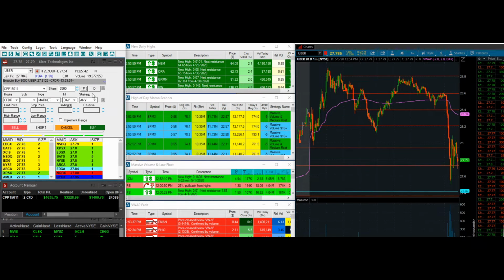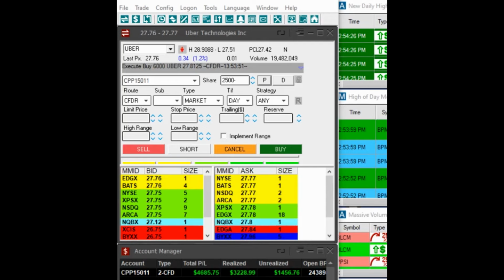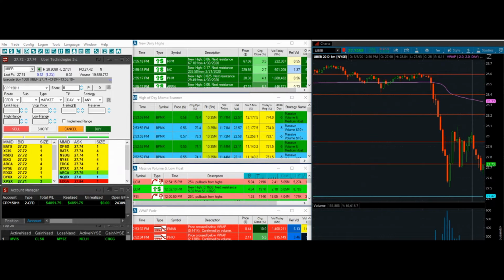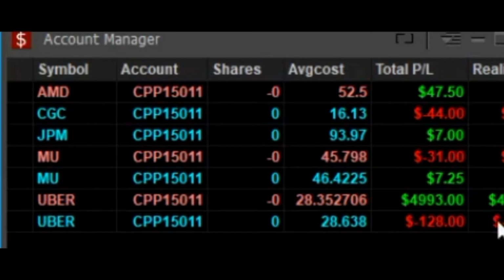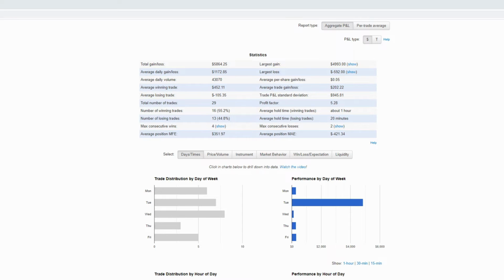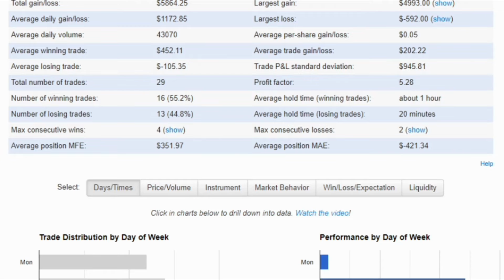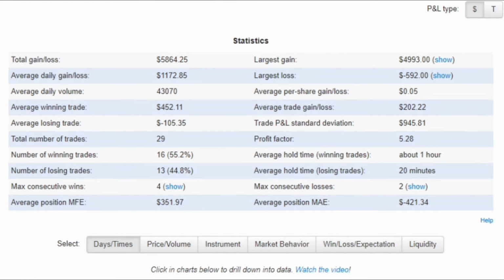MY BIGGEST WIN DAY TRADING! Breaking Down My $4.8K Gain | Live Day Trade Recap